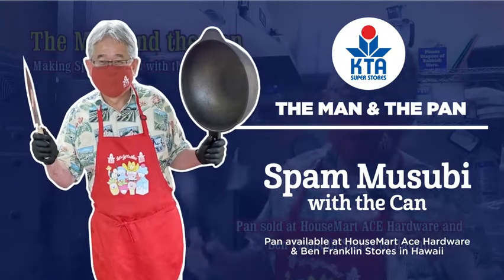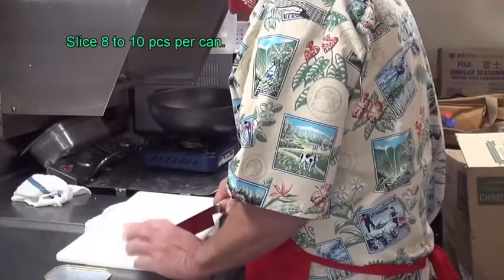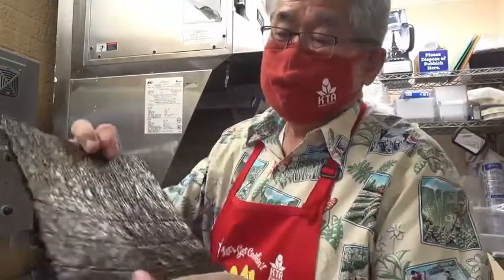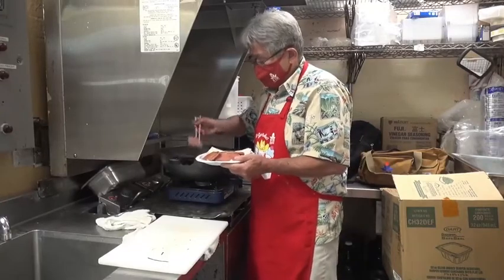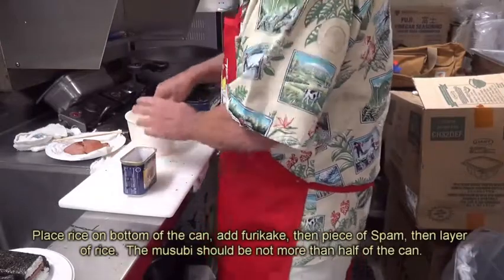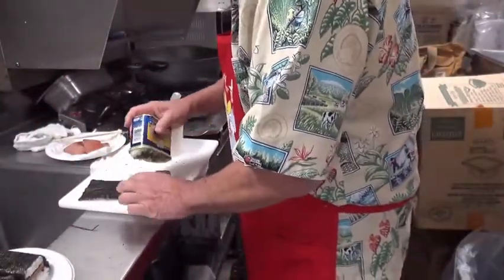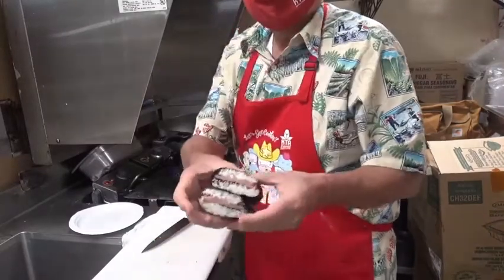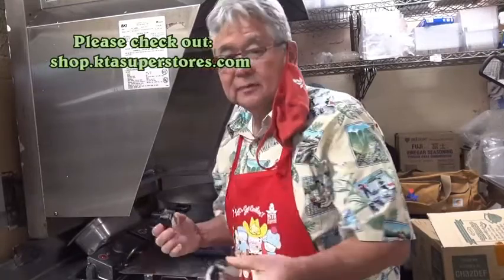KTA's The Man & The Pan - Spam Musubi with the can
Spam & the can, in the pan with the Man!
Now say that 10 times really fast.

Spam Musubi is a classic beach day meal or lunch box essential. Now it's even easier with the repurposed Spam can!